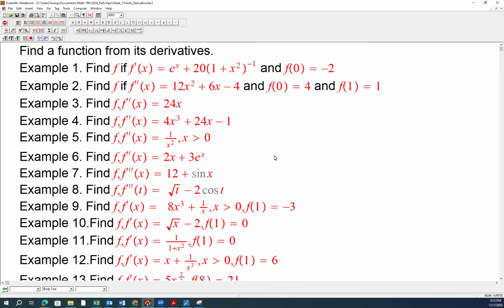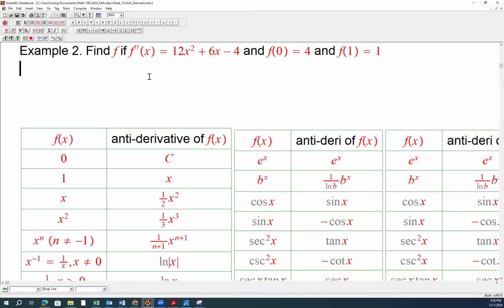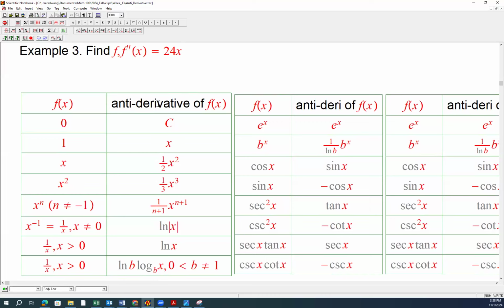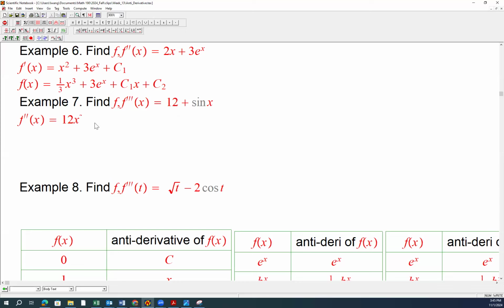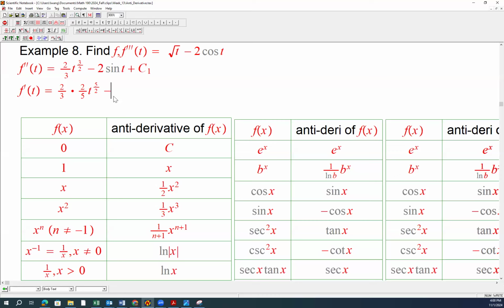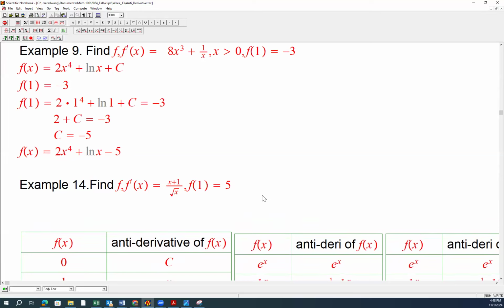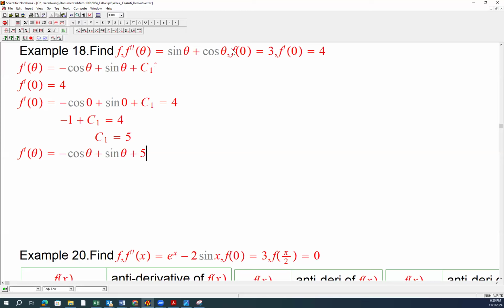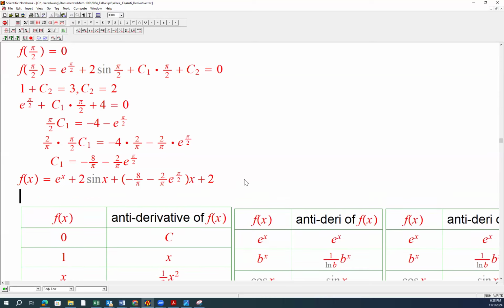Determine Function from its Derivatives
Examples on determining function(s) from its derivatives.